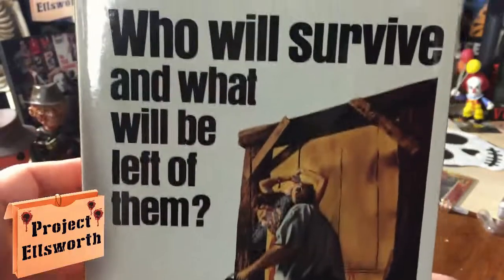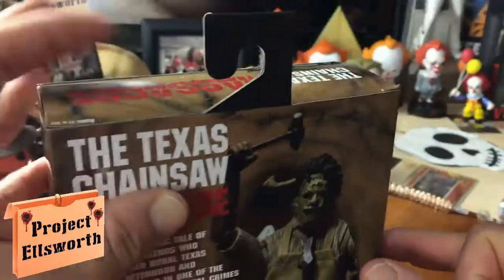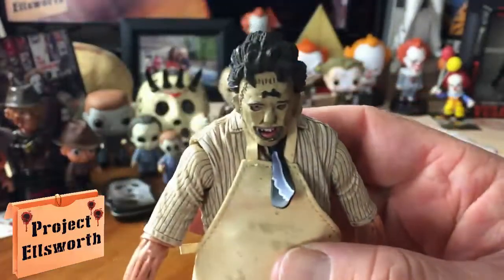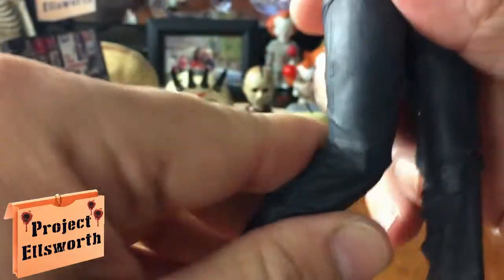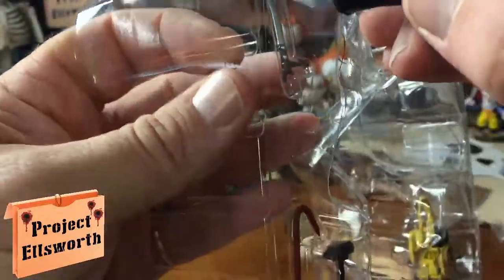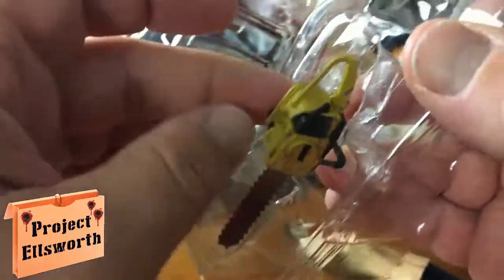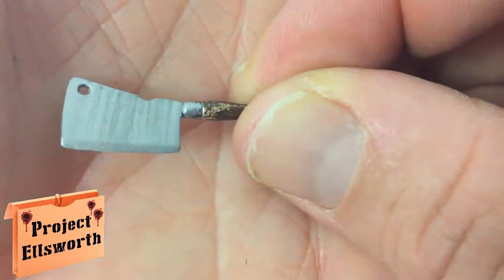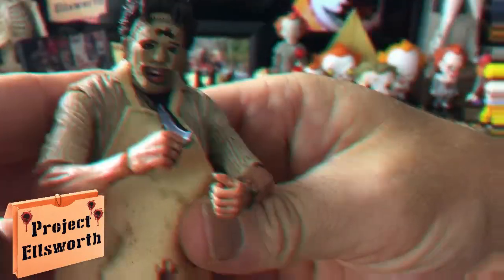Unboxing Neca Leatherface From The Texas Chainsaw Massacre (1974) - PE#330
Today I unboxed another fabulous Neca figure, Leatherface From The Texas Chainsaw Massacre (1974). He is accompanied by several weapons and an alternate head. The detail on him is pretty outstanding as is always the case with Neca's products. Come on in and check out this amazing Leatherface figure. Please enjoy my latest video, Unboxing Neca Leatherface From The Texas Chainsaw Massacre (1974) - PE#330.

If you enjoy Horror Movies, you're in the right place. I review several horror movies every single week. I love this stuff and have been watching horror just about my entire life. Leave me some comments about how YOU feel about Horror movies, regarding any requests you may have, or just about the wonderful world of Horror in general. I reply to every comment that I receive, good or bad.

Linked In - John Ellsworth
SnapChat - proj_ellsworth or John Ellsworth
TikTok - Project Ellsworth or @john_ellsworth